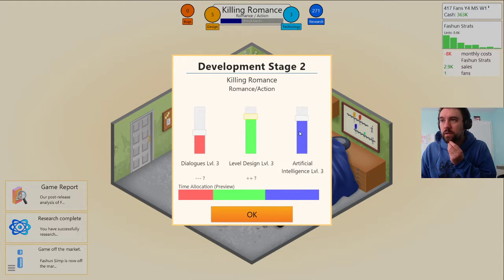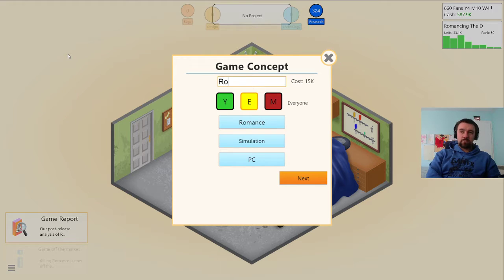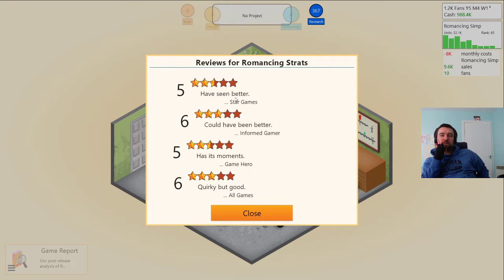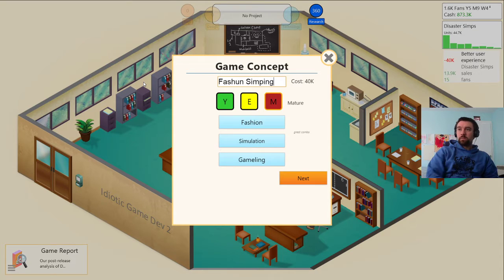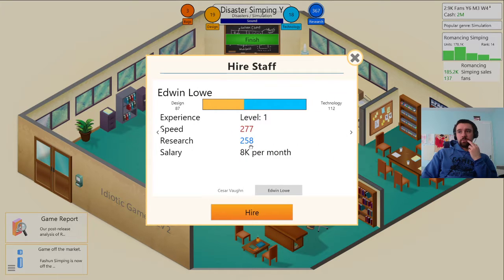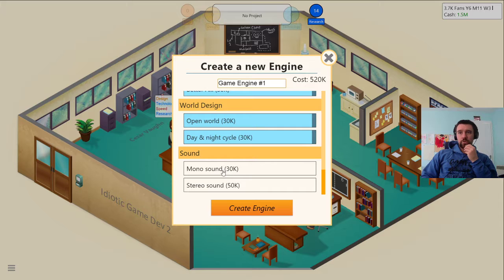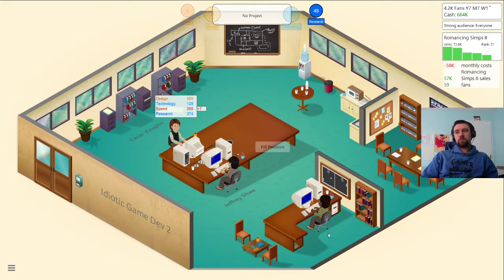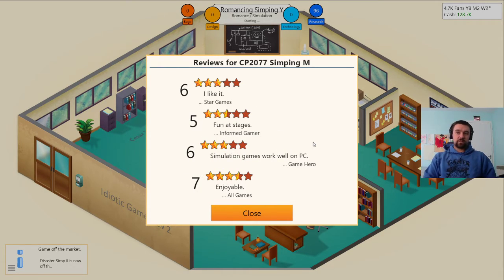Lets Revisit Game Dev Tycoon (E005)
After playing Mad Games Tycoon 2 I wanted to go back and play GDT to see if this game still holds up compared to other game development simulation games. I remember this being one of the main games to make this genre incredibly popular for a number of years spawning many clones and other companies trying to "one up" GDT.

If you enjoy my content why dont you head on over to the Riverbank discord where a bunch of Streamers decided to join all their discords into 1 over @ . Do not worry however as you will only get notifications from the streamer you role select